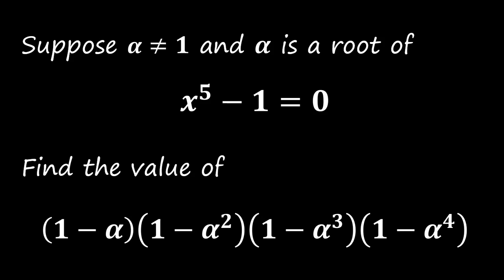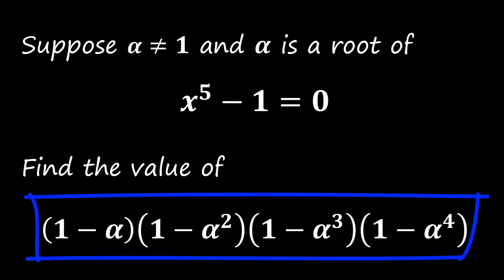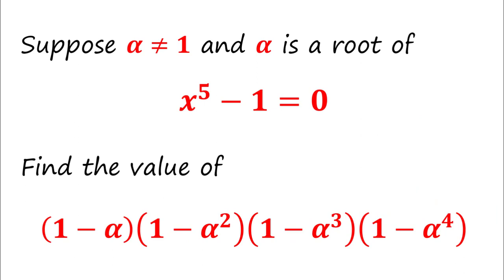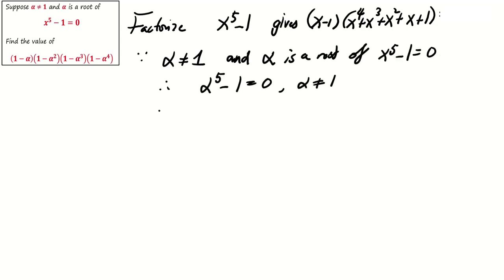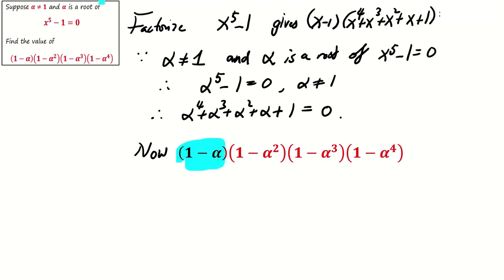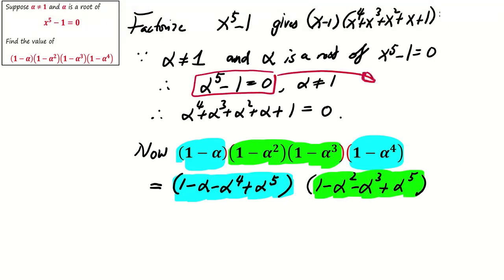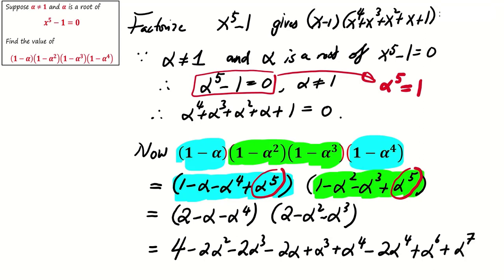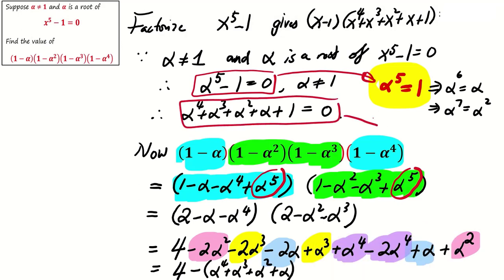An interesting trick to solve problem in roots of unity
Hello, everyone! Welcome to another exciting math problem involving the roots of an equation and its application. Here is the problem: Suppose α≠1, and α is a root of x^5 - 1 = 0. Find the value of (1 - α)(1 - α^2)(1 - α^3)(1 - α^4).

Until next time, take care, happy problem-solving, and goodbye!